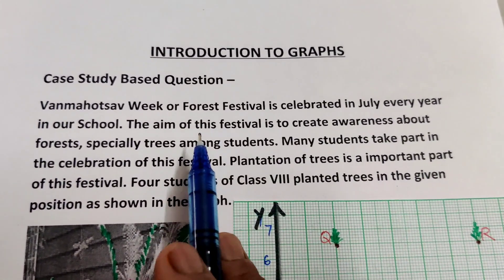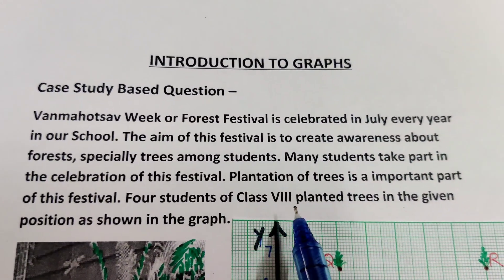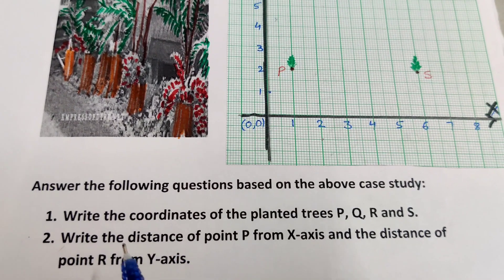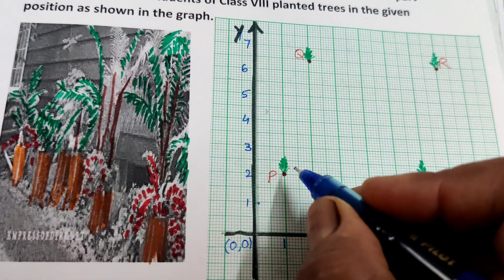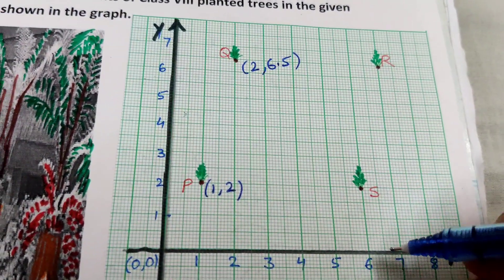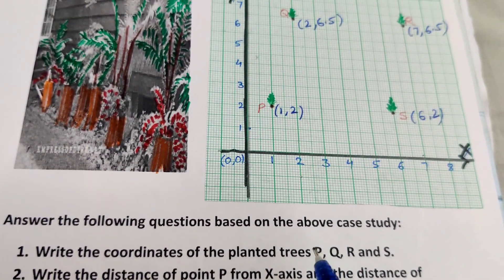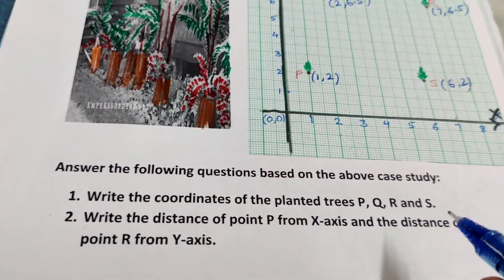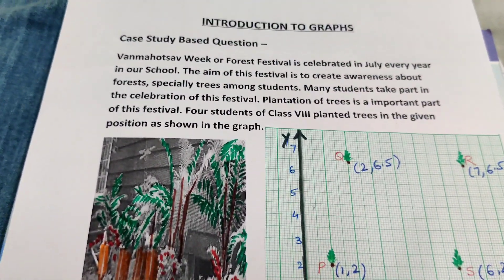Case study based questions | Class 8 math | Introduction to graph | DAV maths | Coordinate of point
Case study based questions | Class 8 math | Introduction to graph  | DAV maths | Coordinate of points
Cartesian plane, plotting of points, quadrants, position of points in a cartesian plane, distance from Axis